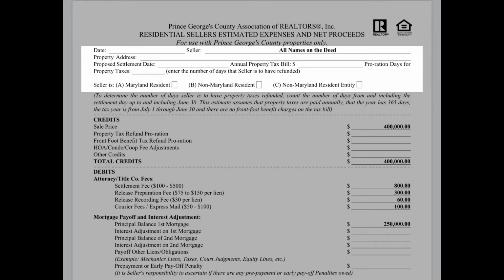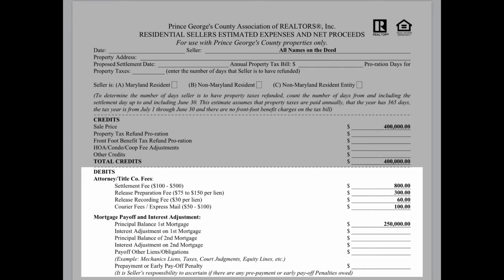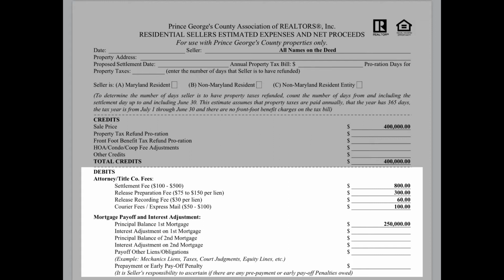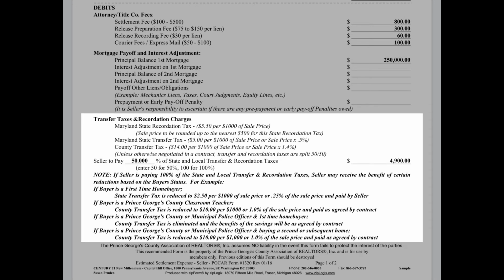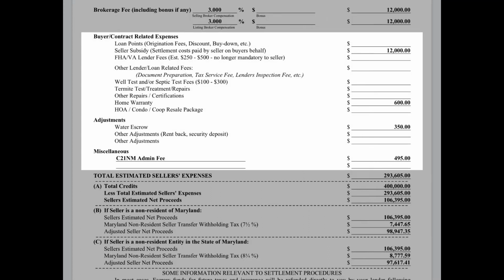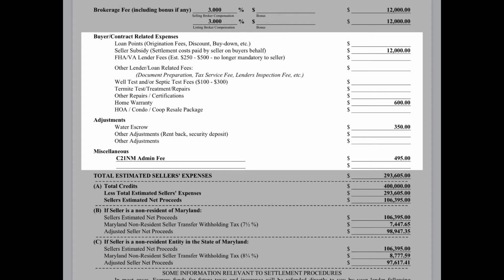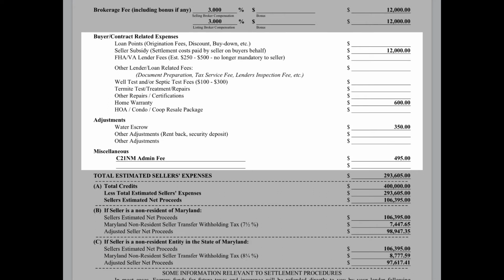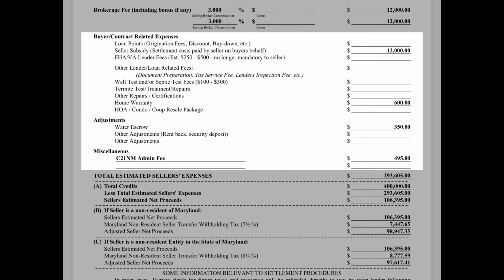FAQ Sellers Net Proceeds